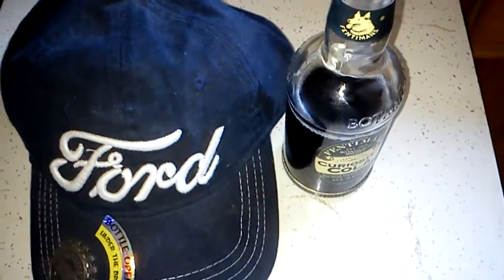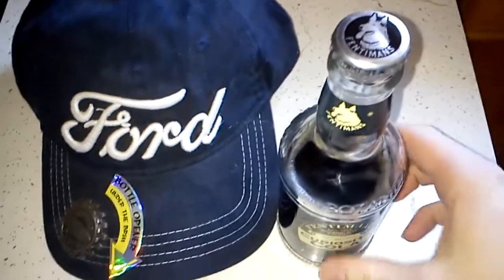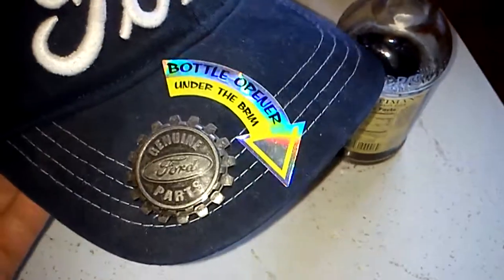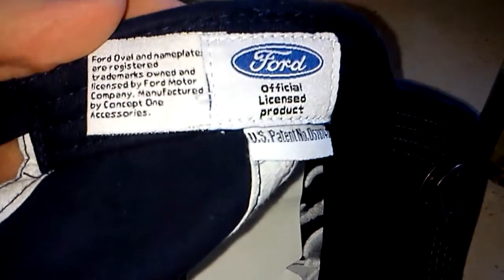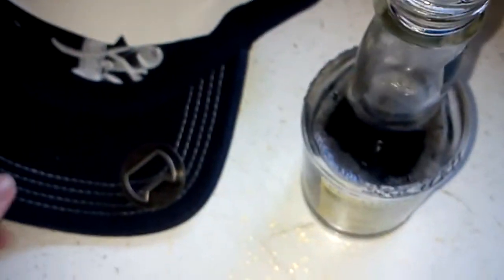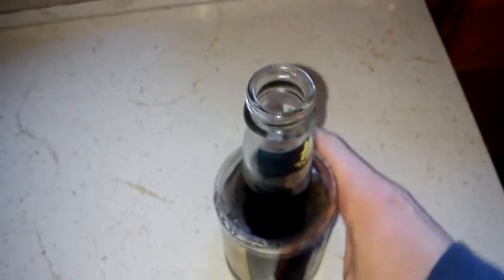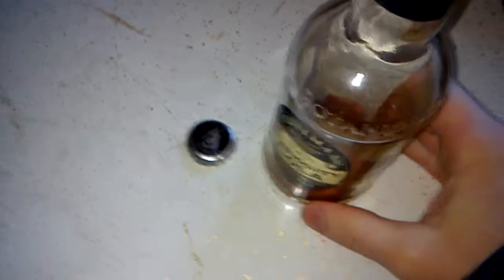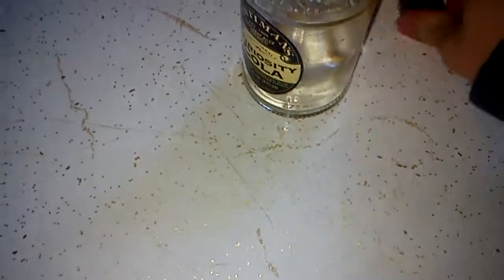Curiosity Soda Review